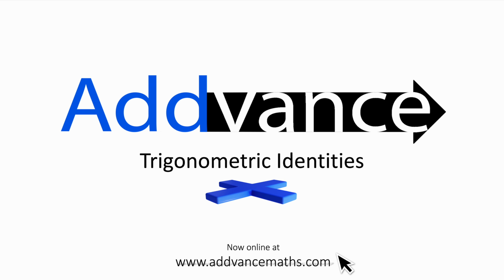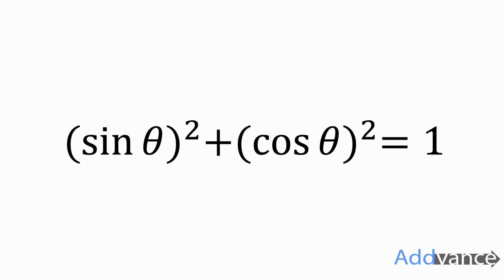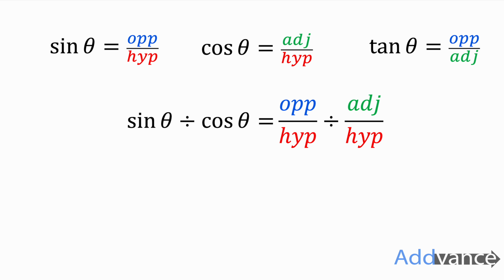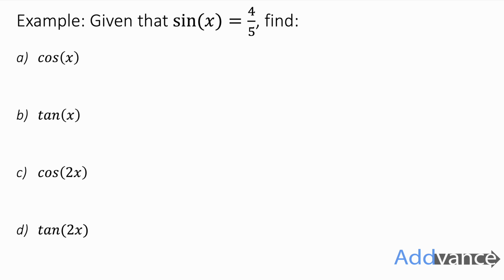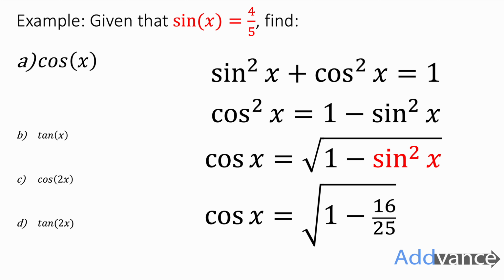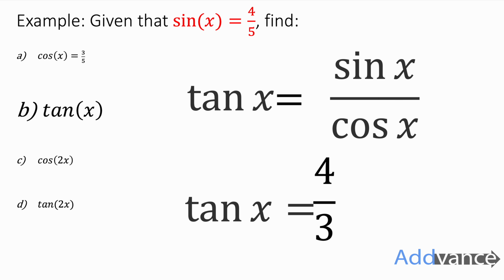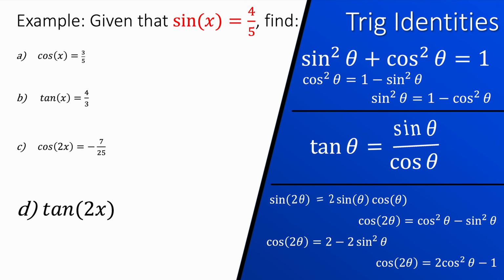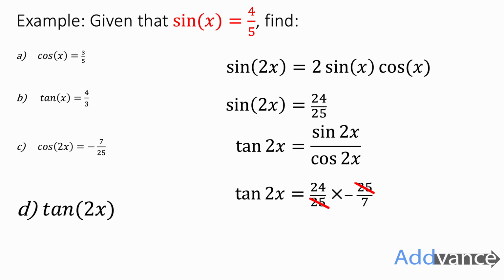Trigonometric Identities | IB & A-level Maths | Addvance Maths 😊➕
Learn all the key Trigonometric Identities to help you solve trigonometric equations.